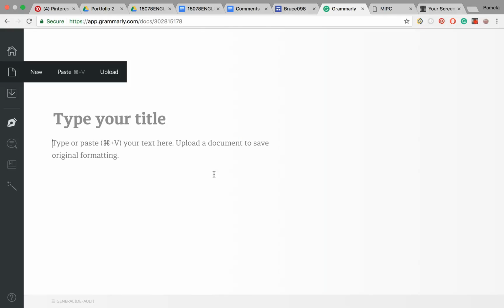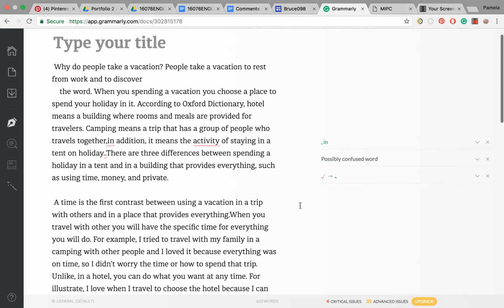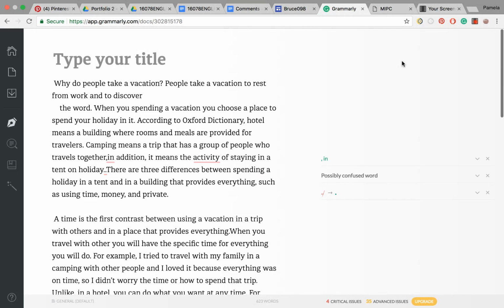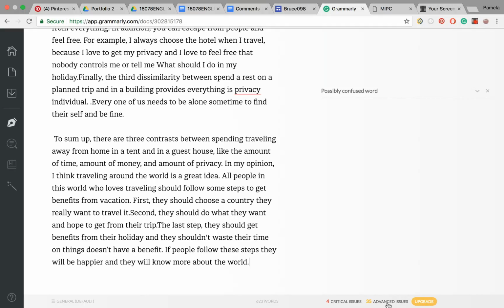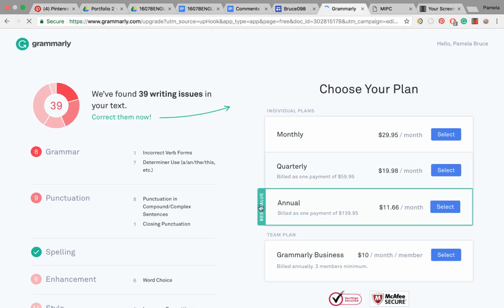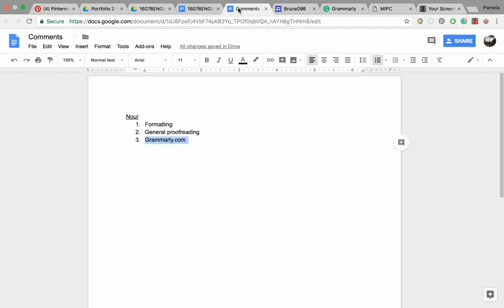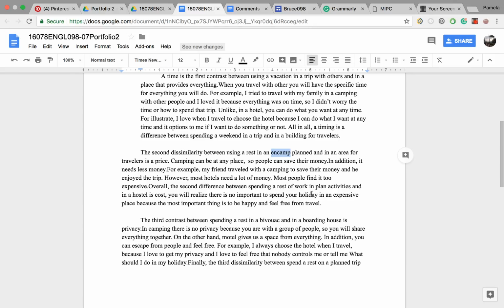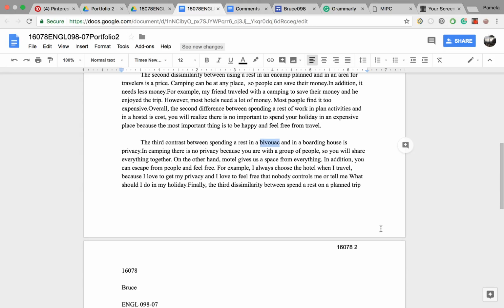Apr 29, 2018 5:03 PM